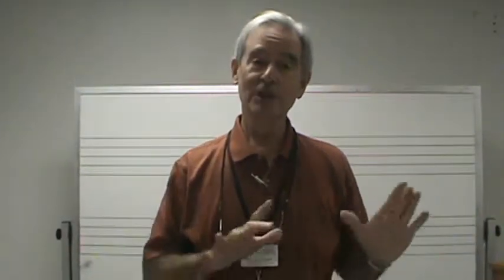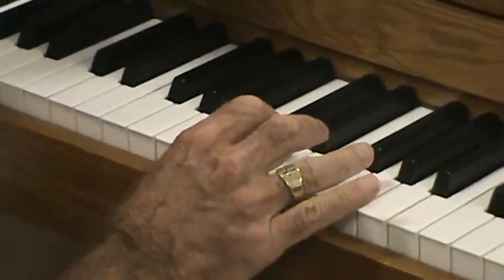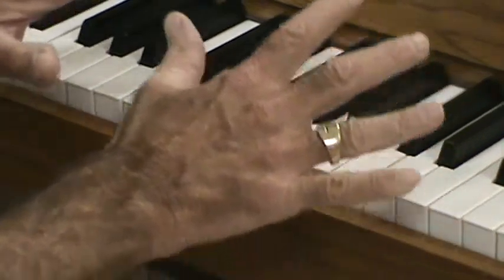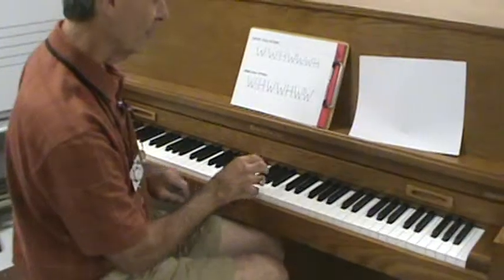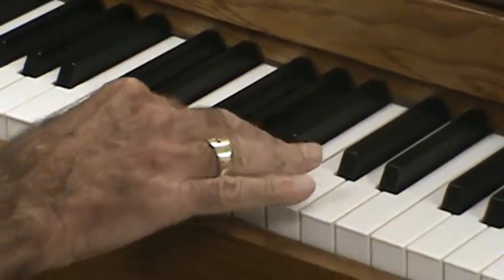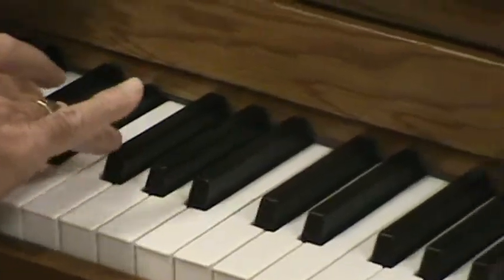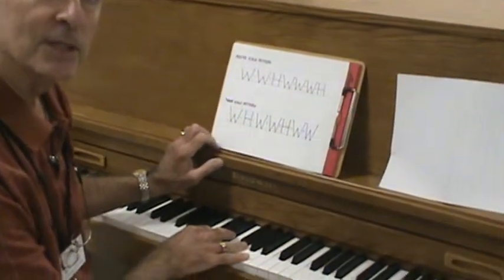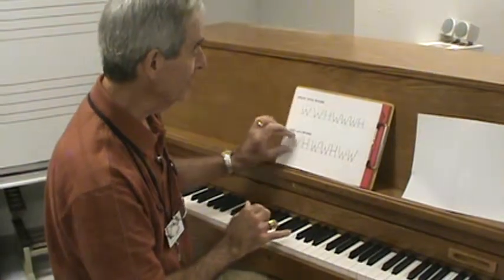MusApp Online 4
Explanation of Scales